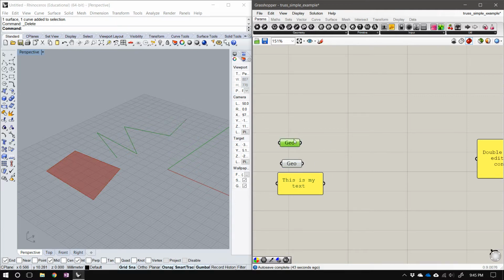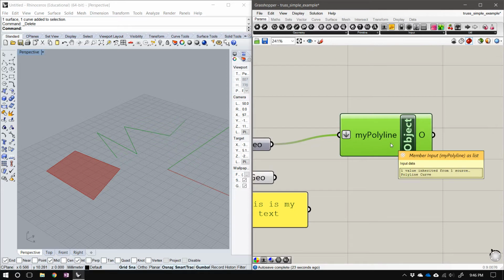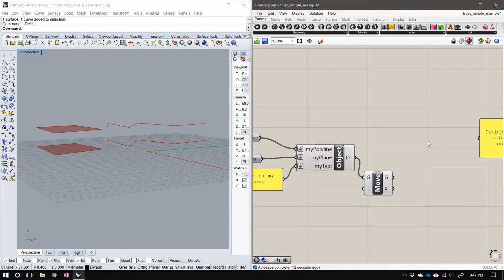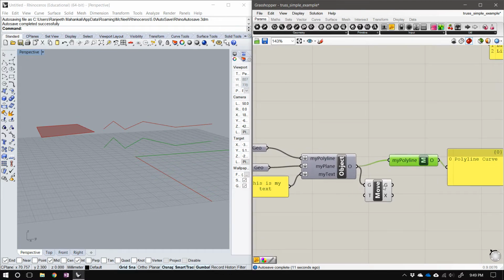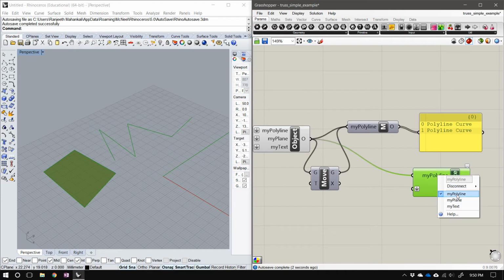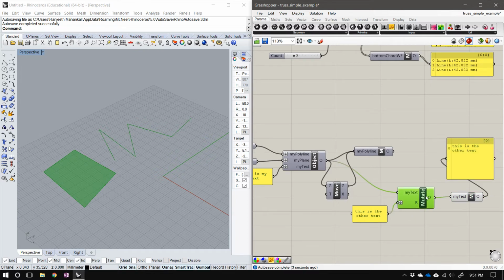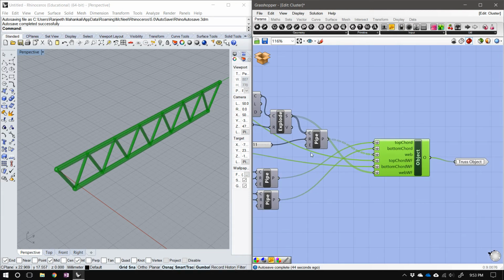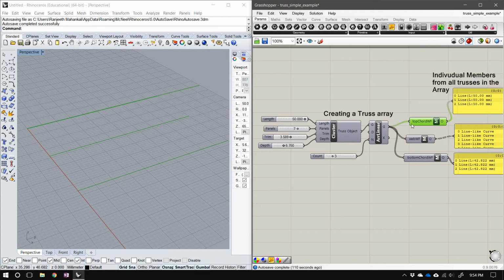Objectify Tutorial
Objectify is a plugin for grasshopper which allows users to create objects like you would in an Object Oriented Programming Language. This video shows how to use it.